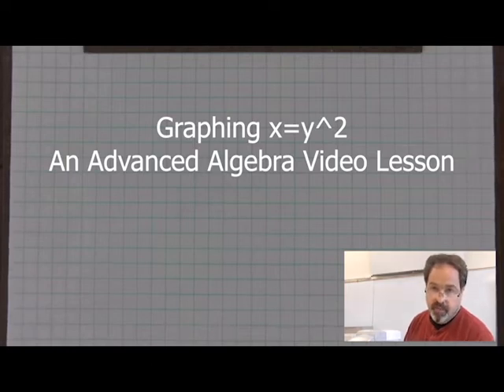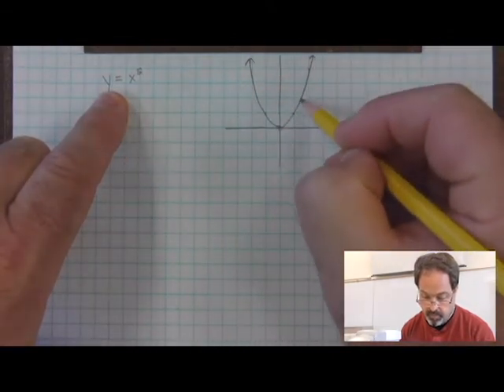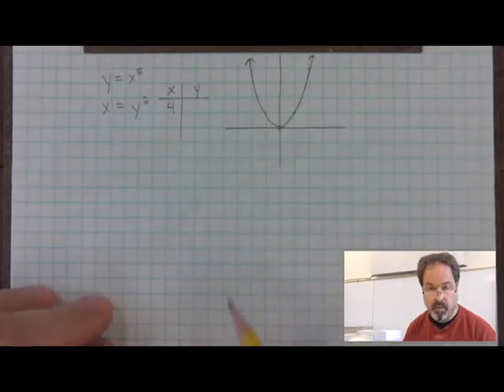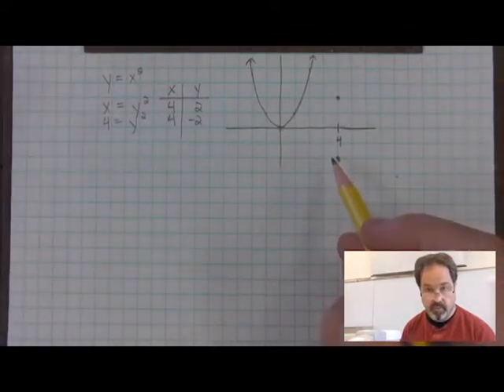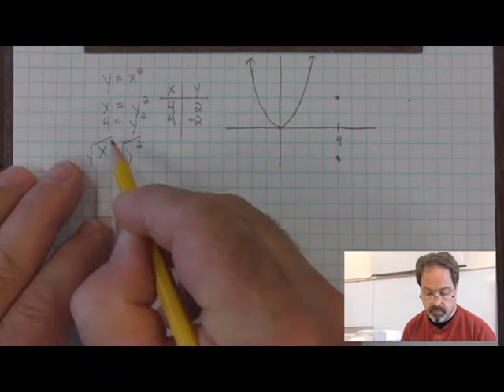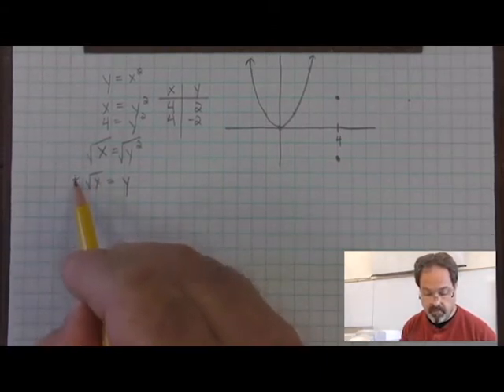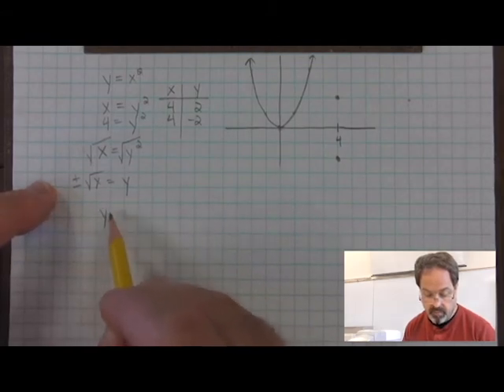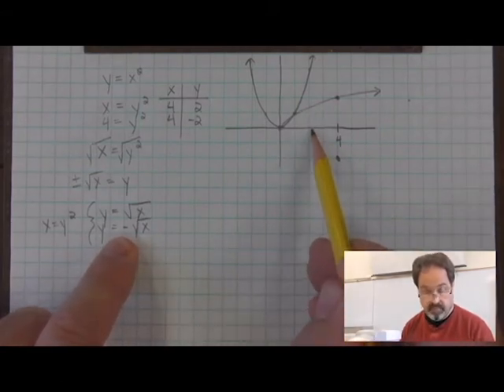VLSos Graphing x=y^2